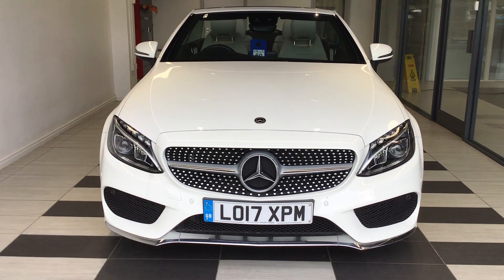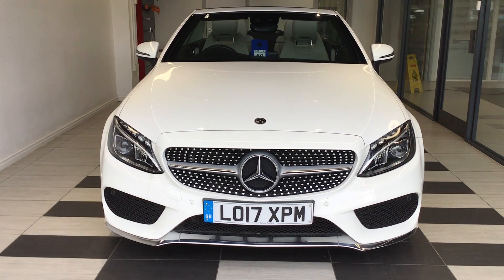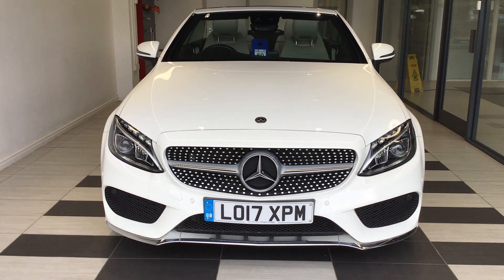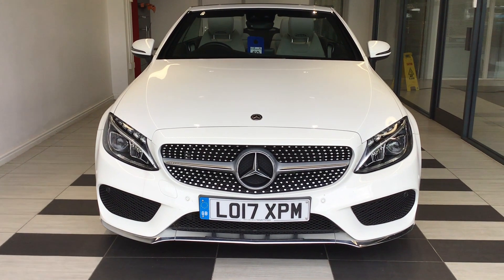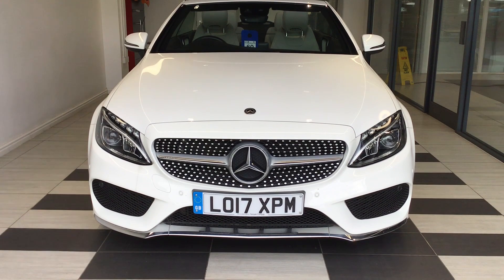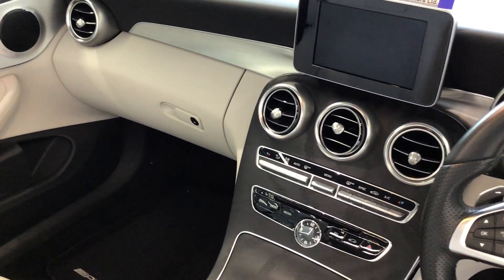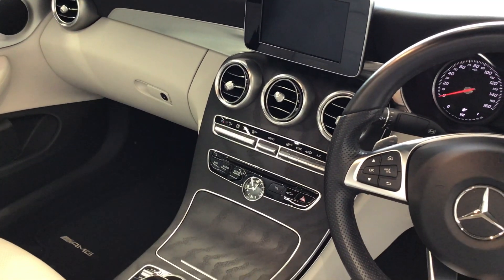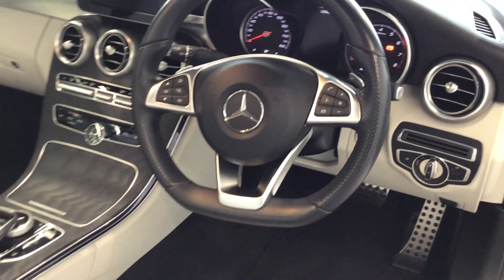2017 Mercedes-Benz C Class C 200 AMG LINE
2017 Mercedes-Benz C Class C 200 AMG LINE
15940 Miles